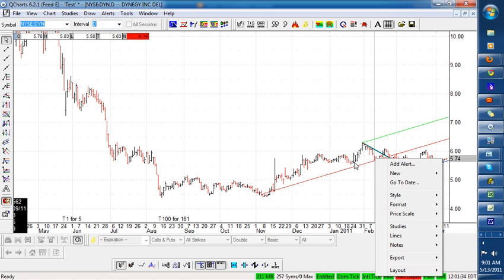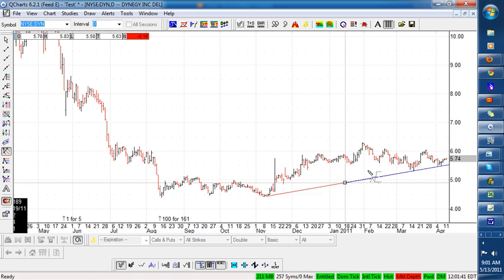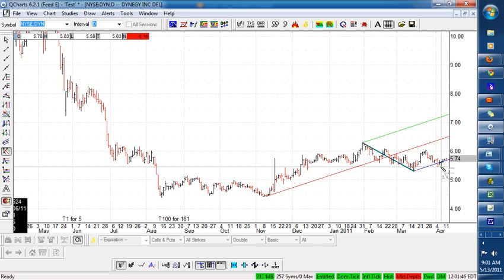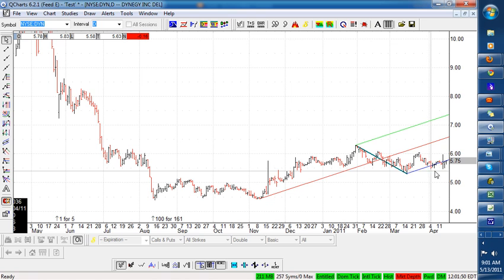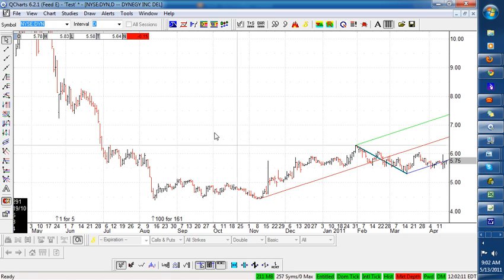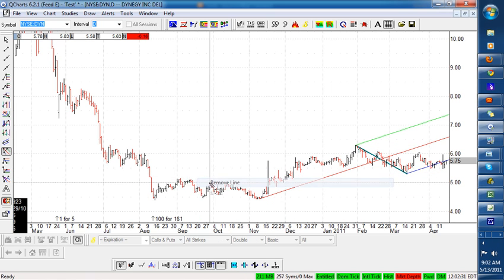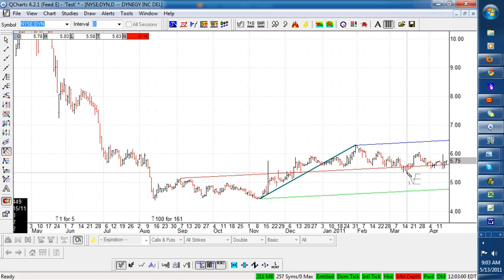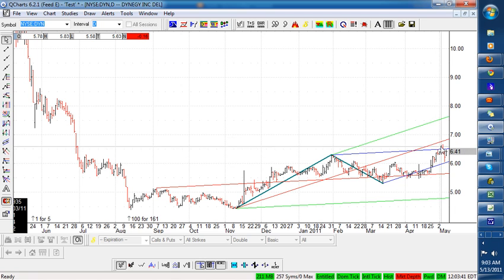arb wkly n dly combo